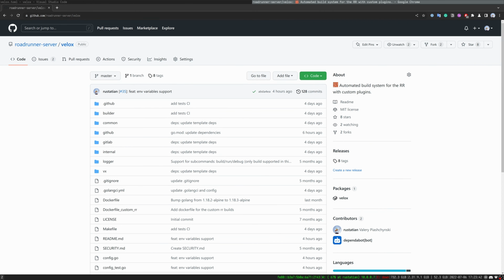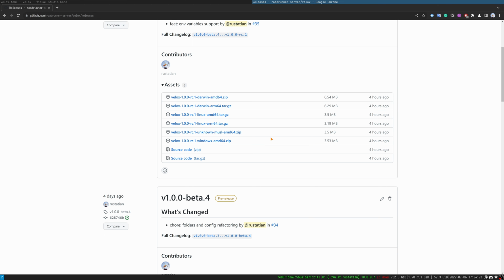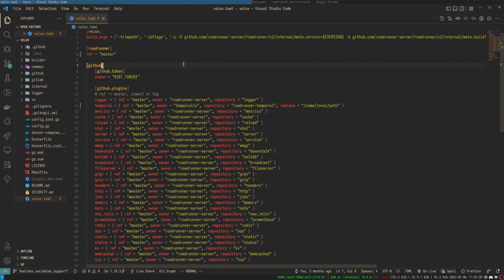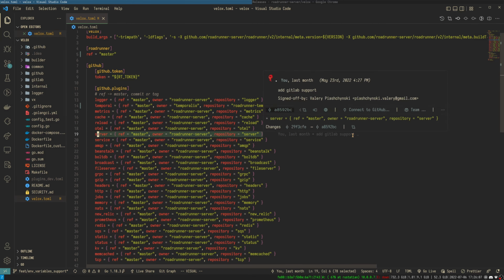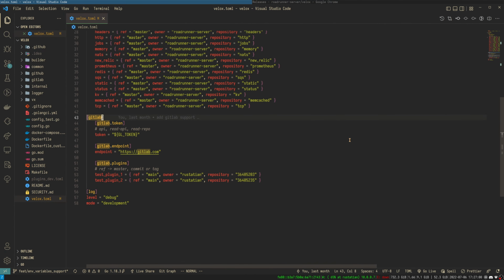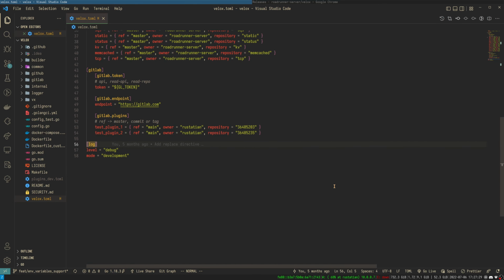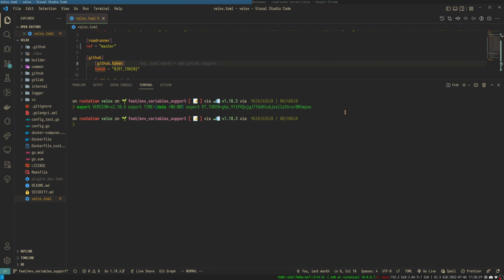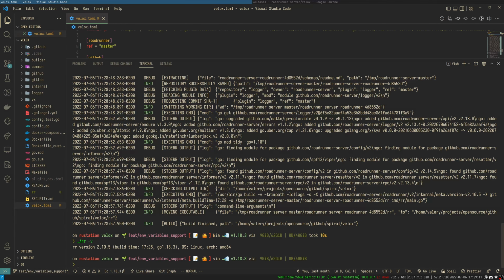Develop Custom Plugin | Build and Customize Plugins With Velox by RoadRunner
Velox is our tool to build the RoadRunner with your custom plugins. In this video, we will deal with Velox's configuration and CLI commands.